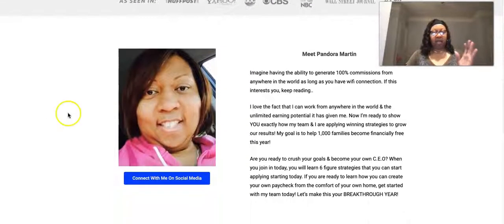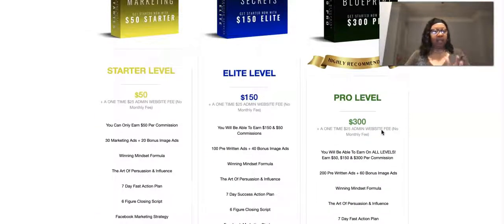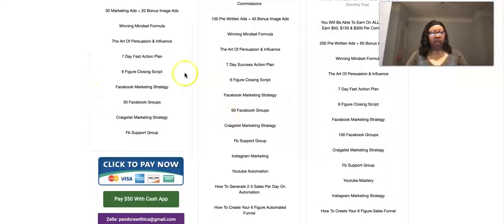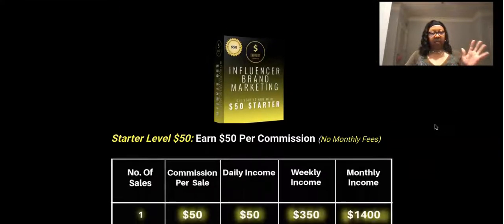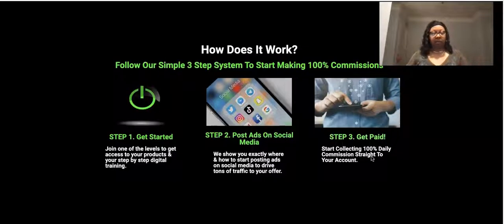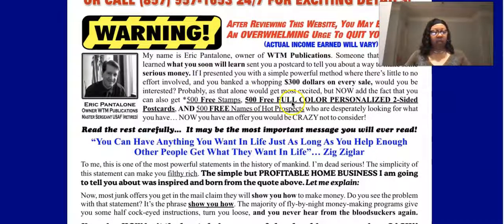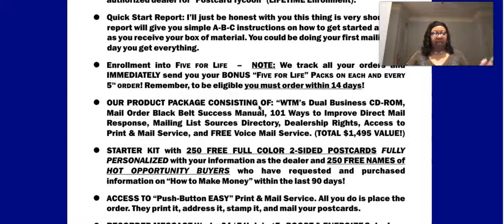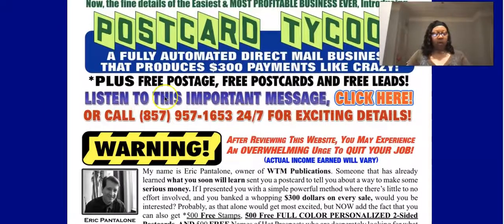Make $300 A Day Infinity Processing System Make Money Online The Postcard Tycoon Affiliate Marketing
✔️ Starter Kit Includes: 250 postcards, 250 leads & Personal Website
      Company Bonus: 500 postcards, 500 leads & 500 Stamps After Every 5th Sale
✔️ BONUS: 500 Extra Leads on Peel n Stick Labels
Send Your Payment Via Priority Mail includes a Tracking# ★★

➤ HEALTH AND WELLNESS PRODUCTS:
✅ 1.Got Inflammation & Pain? Improve Your Health With Superfoods!
      All Natural Organic Plant Based . Pet Products Too.

✔️Marketing System I Use To Generate Leads & Sales:
Total Turn Key Marketing System-Unlimited Capture Pages, autoresponder & much more!
Take A FREE 14 Day Trial !  .

✅ TOP INSTANT PAY AFFILIATE PROGRAMS ✅
➤ My #1 RECOMMENDED PROGRAM
Earn $100-$2,000 (Paid 4 Ways)

✅ ➤ MY #2 HIGHLY RECOMMENDED PROGRAM
Earn $50-$300 Payments  (The Copy Paste Method)

Direct Mail Affiliate Marketing:
✅ Supreme Profit System- High Ticket pays $1,000 per sale mailing full color postcards
         2nd Tier Pays You $1,000 every time your team members make money.
         Company Bonus: 500 postcards, 500 leads & 500 Stamps On Every 5th Sale
✔️1000 full color postcards included
✔️Personalized website. No computer skills required.
    My Bonus: 1,000 leads on peel n stick labels

There is no guarantee that you will earn any money or see success using the techniques and ideas mentioned in this video. I do not offer legal or financial advice, I just share my experience and tools with you! I do have a large email list that positions me for fast success. I supply training to help others get set up the right way as well, for long term success!